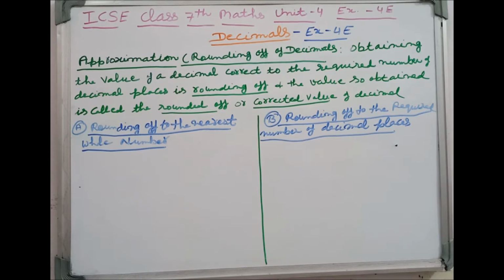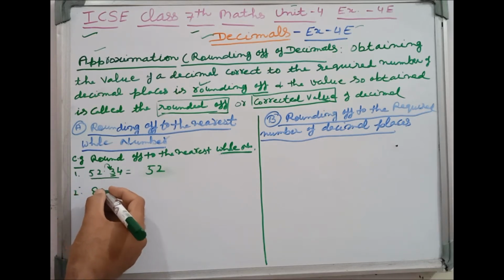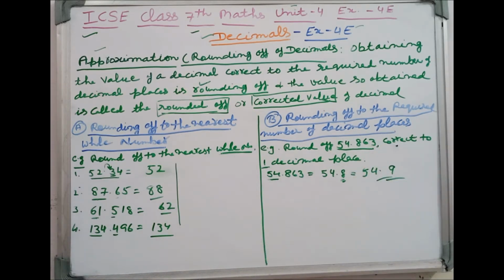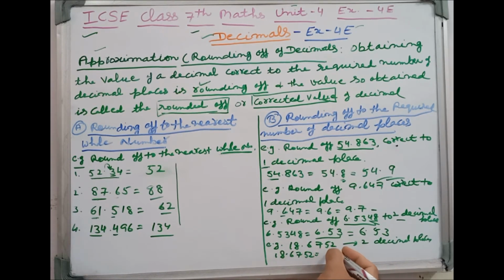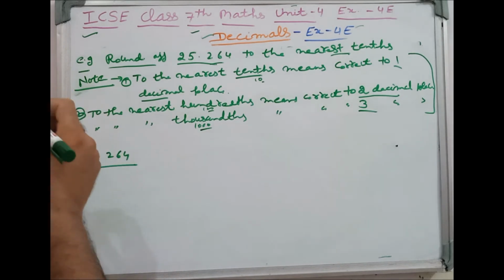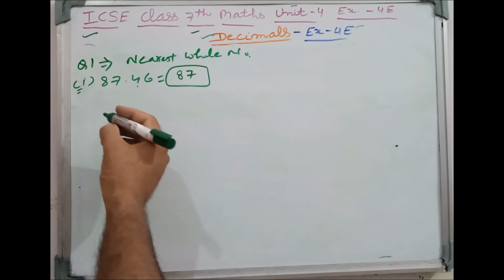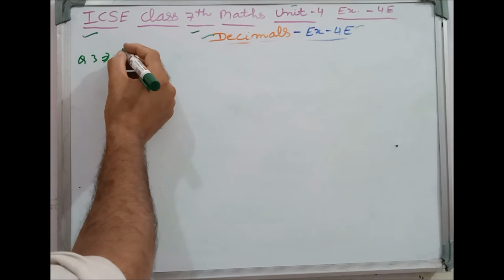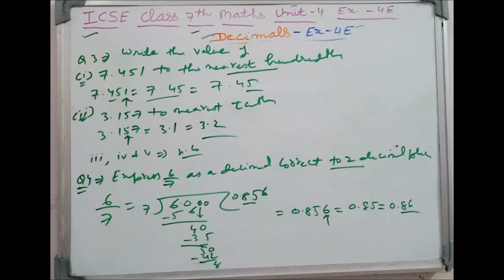ICSE Class7 Maths Chapter 4 Decimals Exercise -4F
In this video ICSE class 7 chapter 4 Decimals has been explained and all sums of exercise-4F has been solved in just one video to help the students in their home work.
Links of our other related videos are -